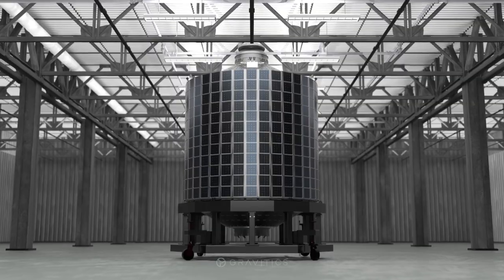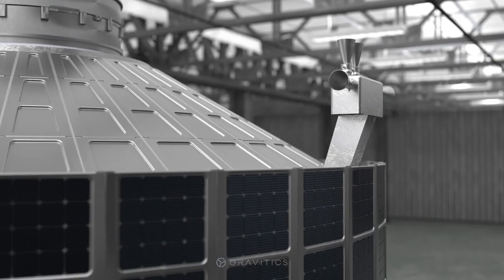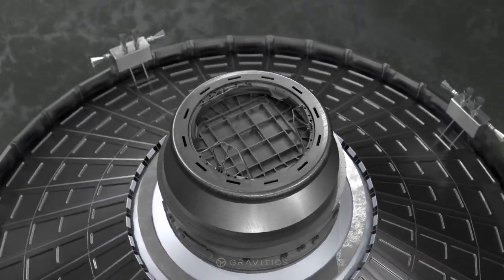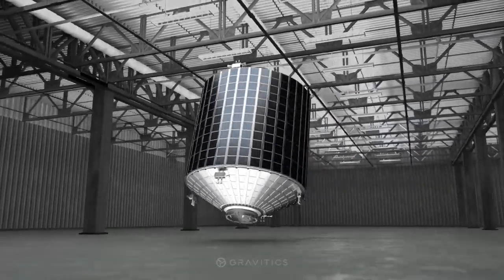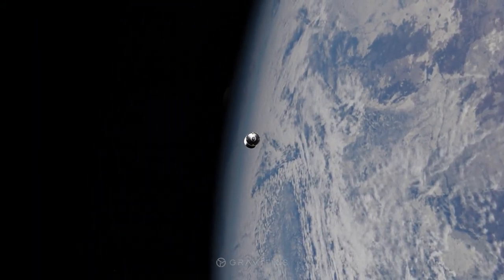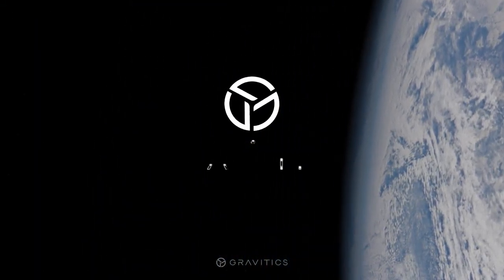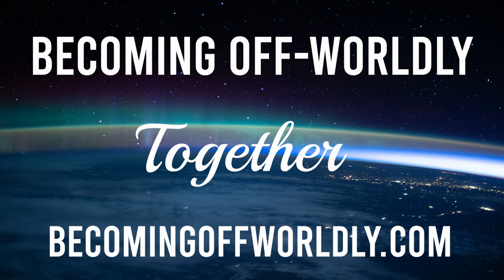Commercial space station company Gravitics CEO Colin Doughan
Gravitics CEO Colin Doughan tells us about the future of commercial space stations and what it might look like to live and work in space on StarMax and future artificial gravity space stations.

Want to attend our monthly guest webinars live as well as get exclusive access to monthly training webinars, weekly chats, and resources to get ready for your future spaceflight. We're a community of future astronaut hopefuls supporting each other on our paths to space.